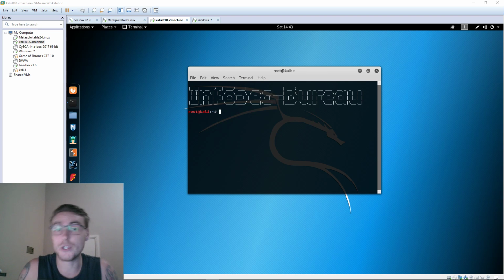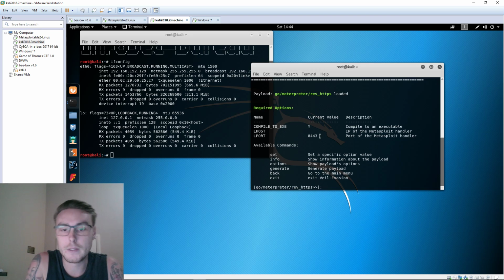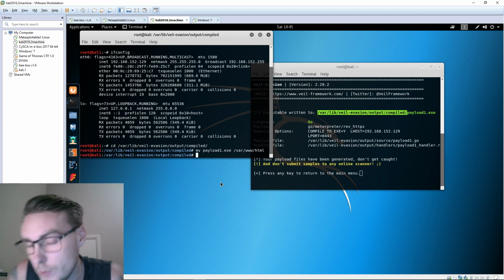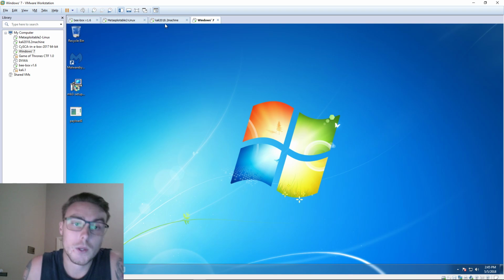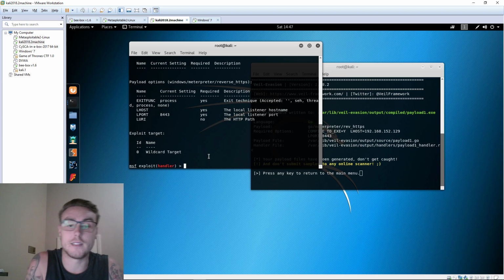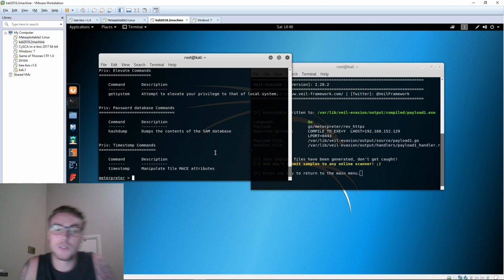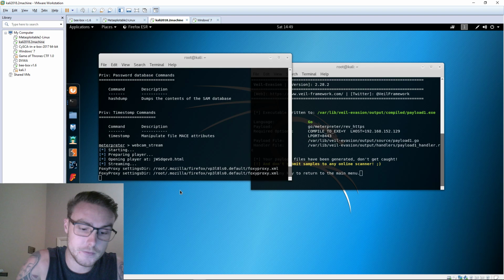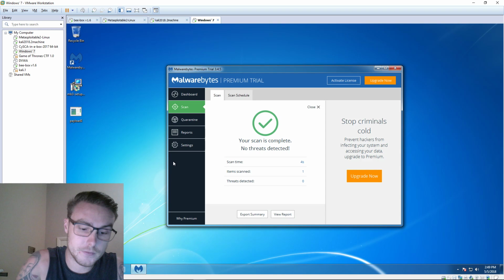Exploiting Webcam services with an Anti-Virus Bypass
Hi guys Alex here!

Following on from our pen-testing lab setup in VLOG 1 , if you have not watched the first VLOG please make sure
you check it out as we will be using the same setup.
Today i am going to be showing you guys how we can by pass any anti-virus by using a masking tool in kali linux
called "Veil-Evasion". We will be using a combination of this tool and a metasploit framework which will allow us
to listen out for our payload crafted by Veil-Evasion and give us a meterpreter / shell access to a windows 7 machine
and test if they have a webcam service running.
Really exciting stuff to show you guys today! This will be very educational on the reasons why we must always
turn our webcam service off when we are not using it and to also show you that you are not completely safe
when you have any anti-virus software running on your machine.

These video logs are for education and training purposes only! Do not use any attacks on any other systems other than the pen-testing lab you have setup